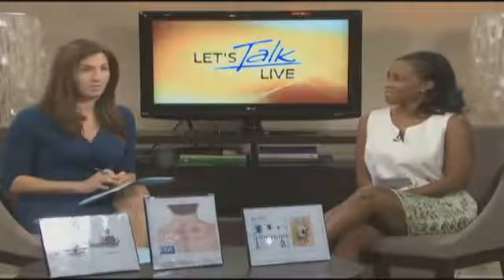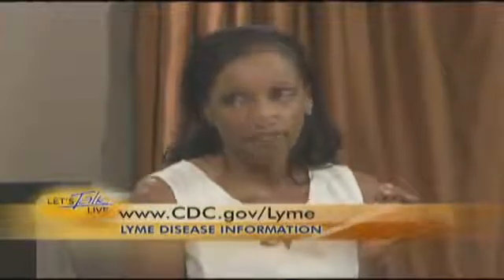Lyme Disease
Dr. Toni Thompson-Chittams, director of TLC Pediatrics in Bowie, Maryland, discusses Lyme disease on NewsChannel 8's Let's Talk Live.